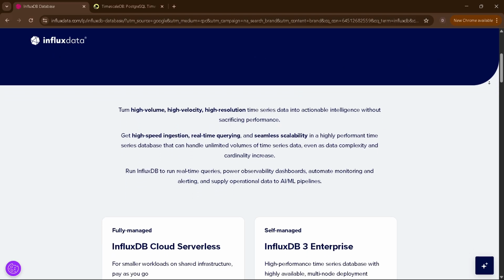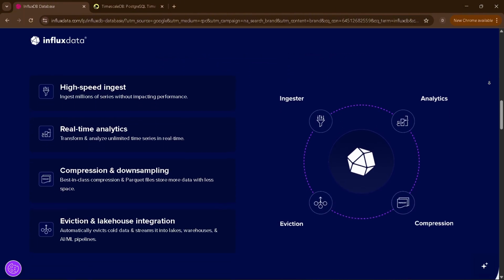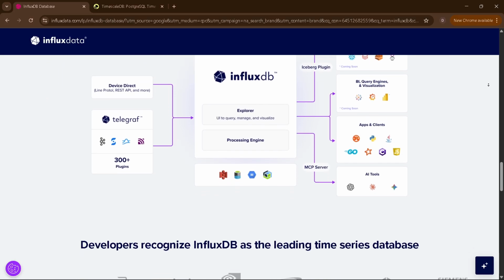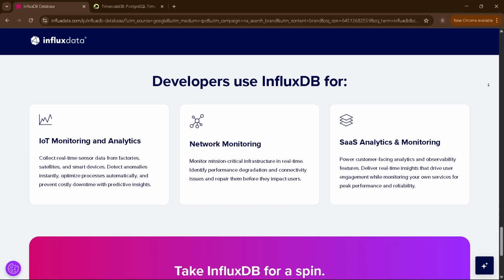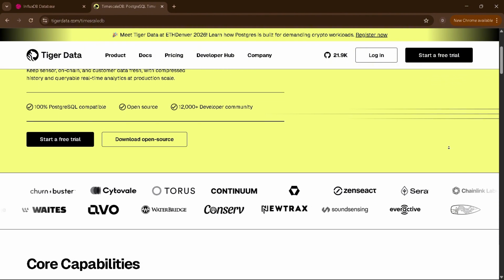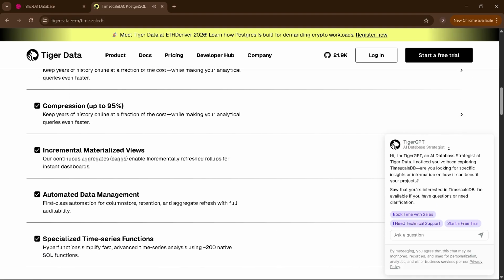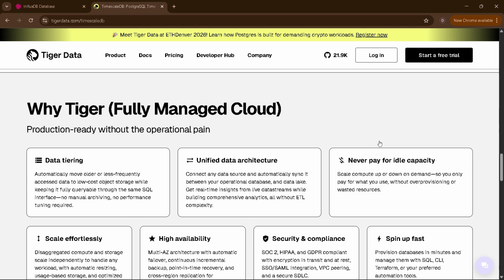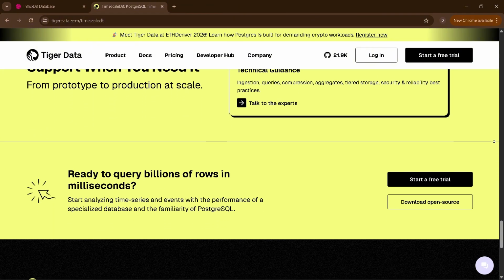Influxdb Vs Timescaledb | Which Software Is Better? (2026)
In this video, we take a closer look at Influxdb Vs Timescaledb, breaking down its key features, pricing, strengths, and weaknesses. If you're trying to decide whether Influxdb Vs Timescaledb is worth using, this video will help you understand what it offers and who it’s best suited for. We explain everything in simple terms so you can quickly see how it works and whether it fits your needs. By the end, you'll have a clear understanding of what to expect before making any decisions.